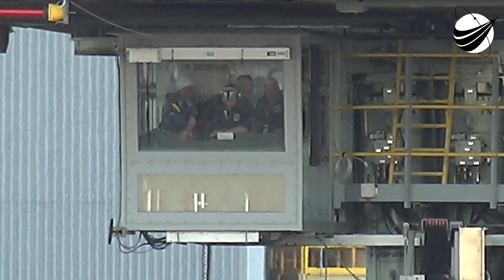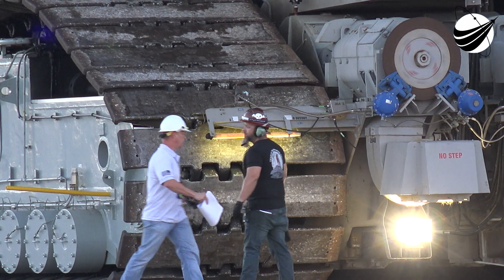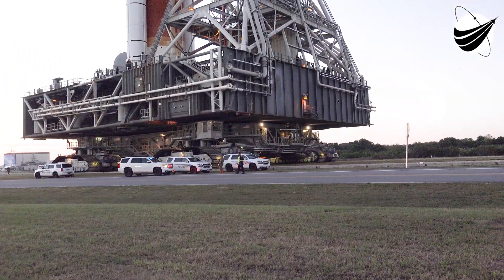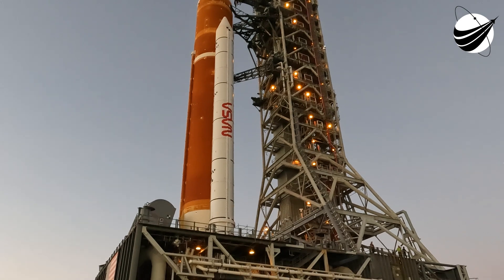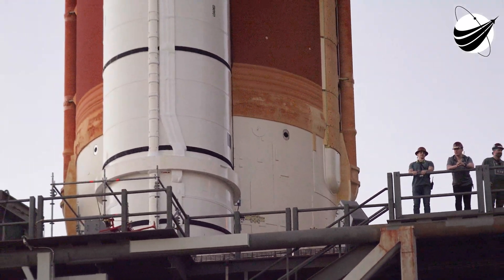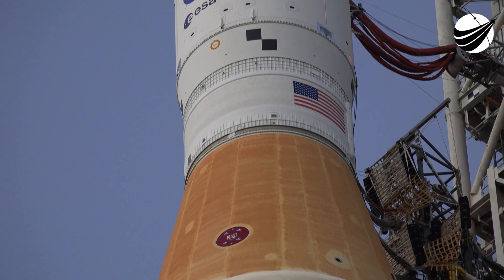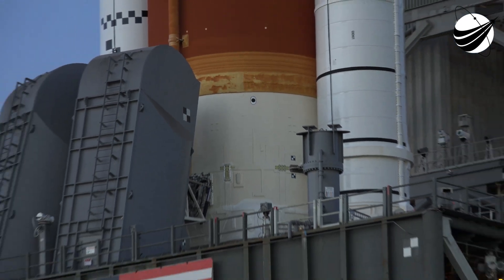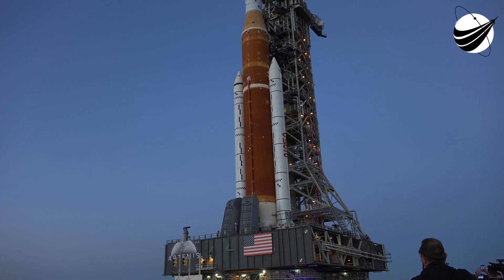SLS - Worlds Most Powerful Rocket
The SLS - Artemis Moon Rocket is almost too big to capture on film. When in front of us, it just takes your breath away. Notice all of the square markers on the vehicle. They are for tracking vibrations. Audio from NASA - HWHAP # 234, Dr John Blevins - Chief Engineer SLS. We are a US disabled veteran run, non-profit video production company whose mission is to bring other disabled US Veterans to witness a launch, experience US Space History and become part of our report. Our nonprofit 501(c)(3) is 100% tax deductible, just go to our webpage and find our Donate button. You can help change the life of a US Veteran.